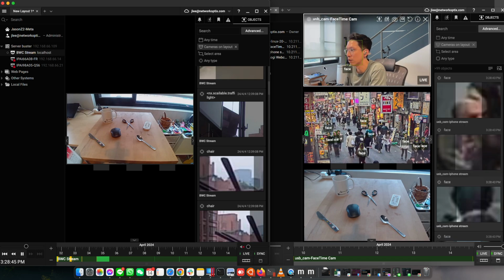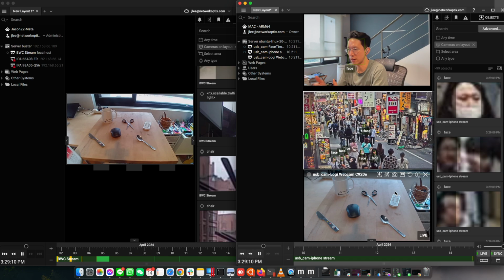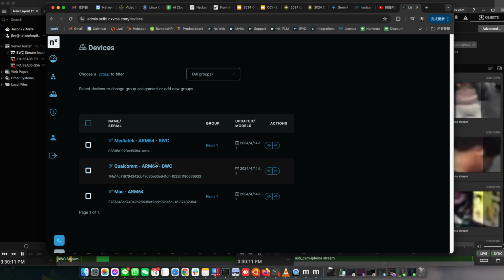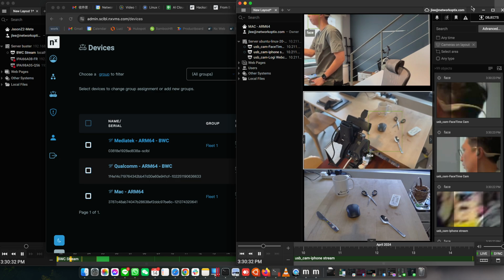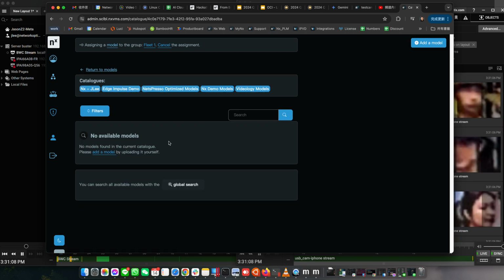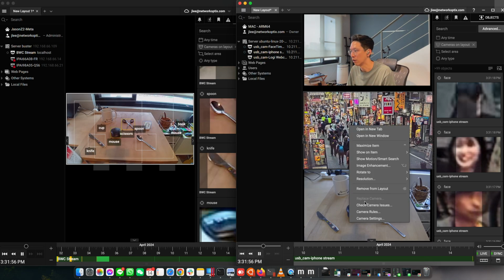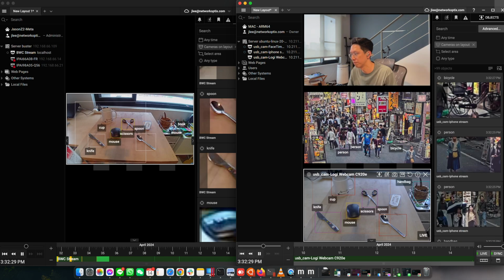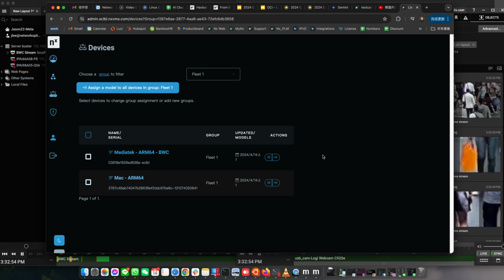Deploy Vision AI Models at Scale with Nx EVOS & AI Manager